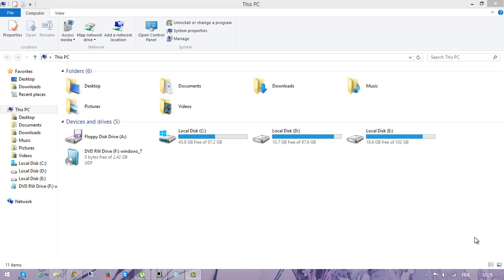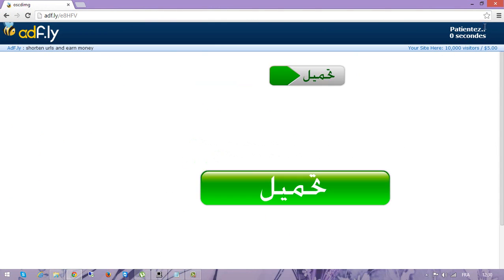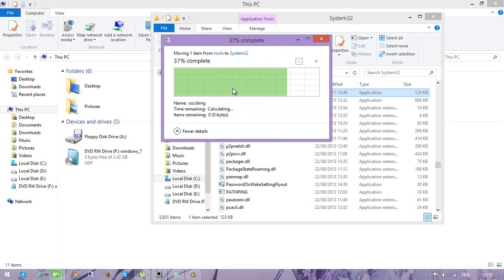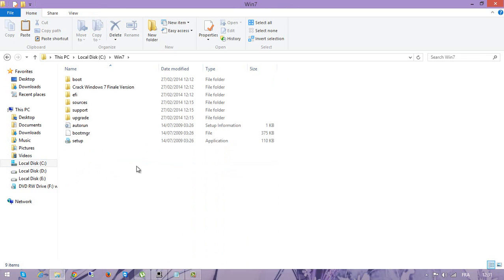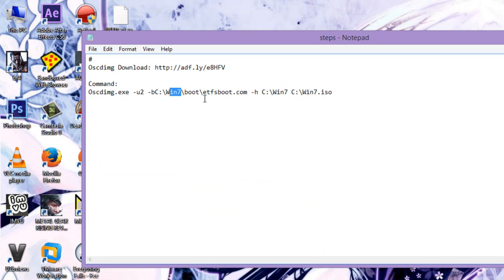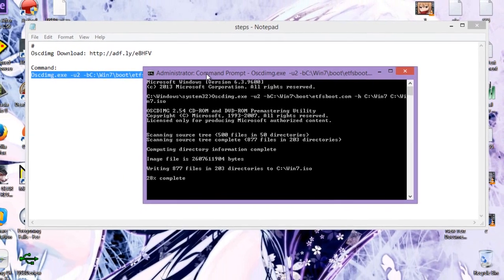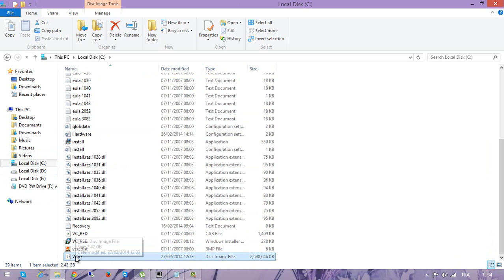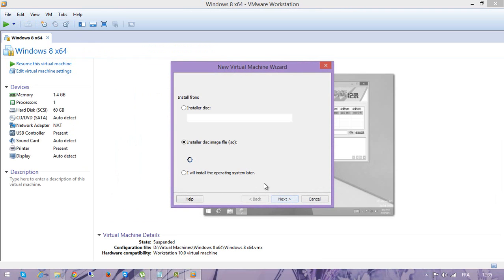Create a Bootable ISO From Windows DVD (Convert Windows DVD Into Bootable ISO)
# Command :
Oscdimg.exe -u2 -bC:\Win7\boot\etfsboot.com -h C:\Win7 C:\Win7.iso

# Universal USB Installer (Official Website) To Burn ISO File Into USB